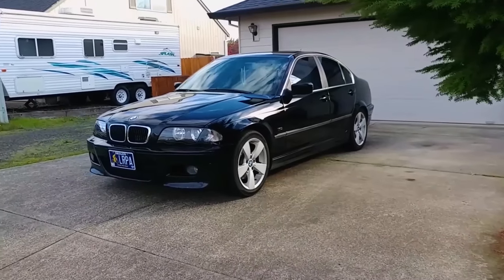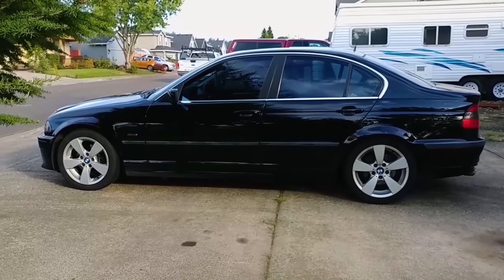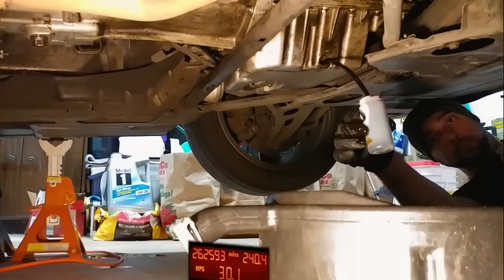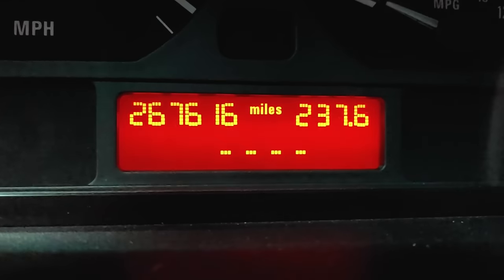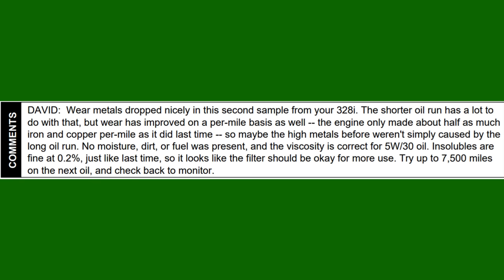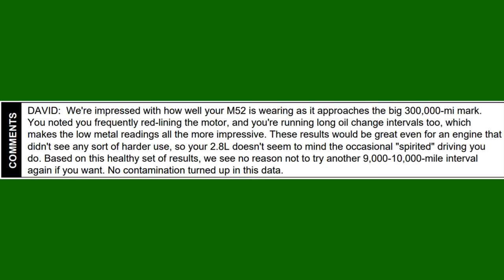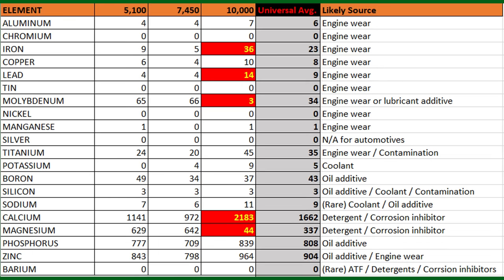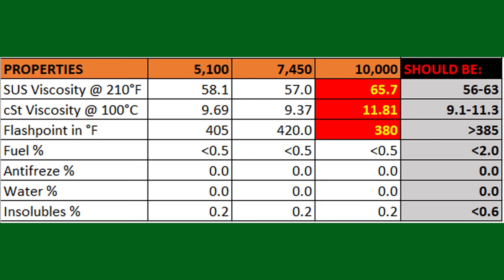Are You Changing Oil Too Often? You'll Be Surprised By These Lab Results! BMW Oil Analysis PART 1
Analysis of three used oil samples in my quest to find the perfect oil change interval.

NOTE:
A few things I forgot to mention in the video:
1. I've never needed to add oil between changes.  This engine doesn't seem to burn or leak a significant amount of oil.
2. Regardless of how much you drive, the oil should be changed once per year to remove moisture and contaminates.  OR SHOULD IT?  Check out Part 2 for the test!
3. Every motor is a little different depending on its health and how it has been maintained.  The results gathered in this video may not be repeatable in all BMW M52 engines.

Castrol Edge 5w-30 (used in this video)
Castrol Edge 5w-30 LL (even better - BMW recommended)
Oil filters (e46)
Crush Washers
Floor jack (standard)
Floor jack (low profile)
Jack stands
Low profile ramps
Fluid catch pan
Vacuum fluid extractor
Drop light
Gloves (nitrile)
Safety glasses
Socket wrench set
36mm socket (oil filter lid)
Breaker Bar
Torque Wrench

Due to the litigious world we live in, I have to make this statement: